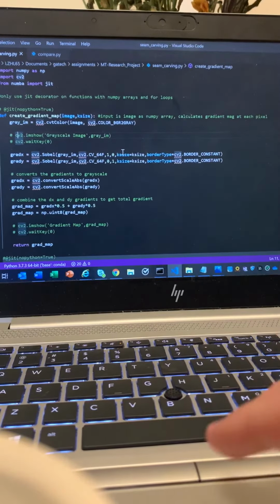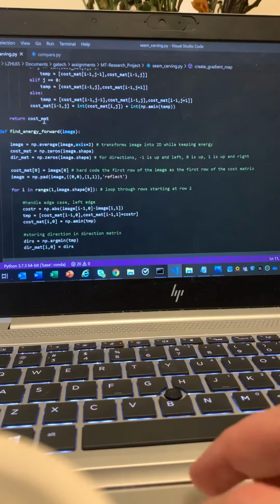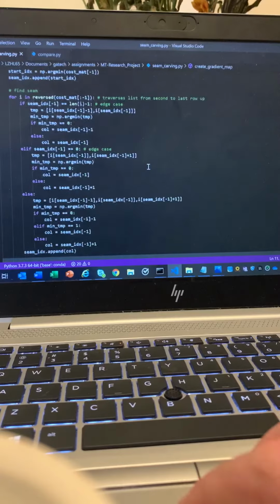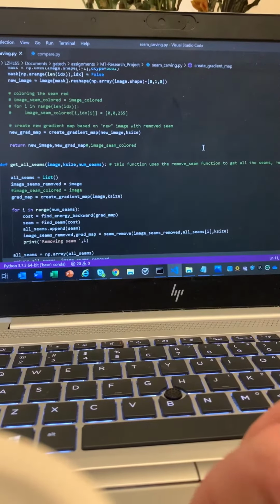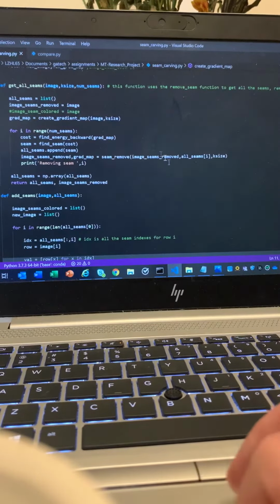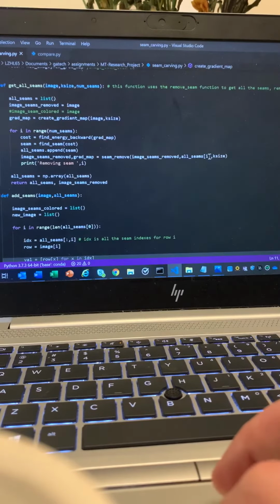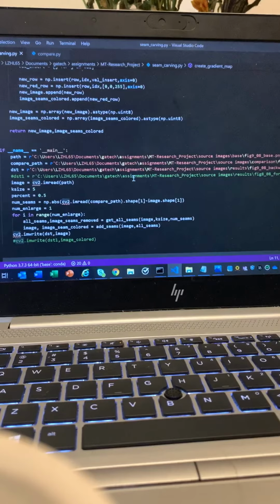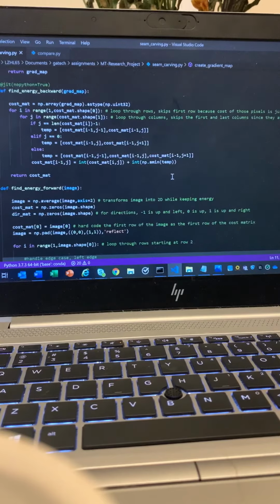CS6475 Midterm Video presentation